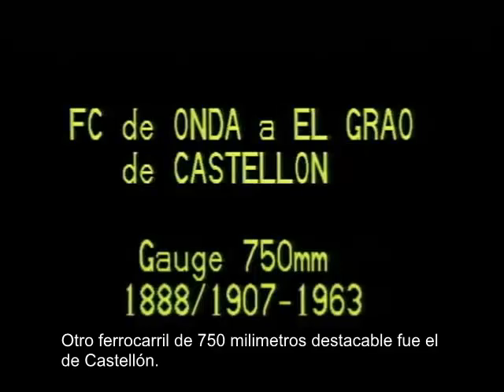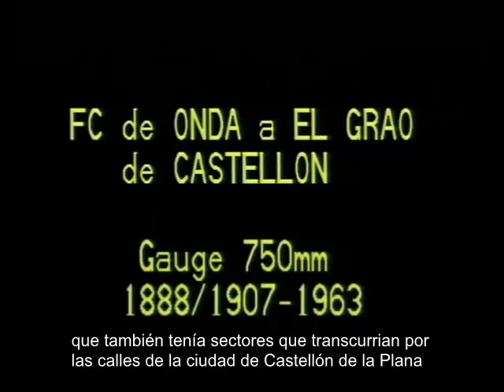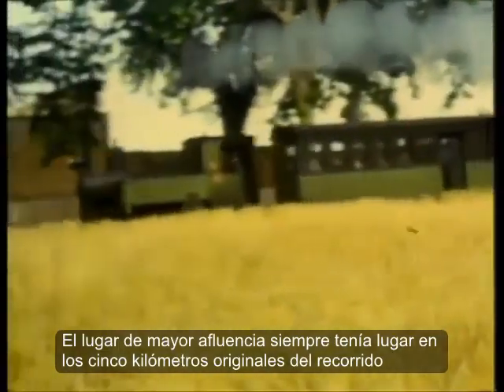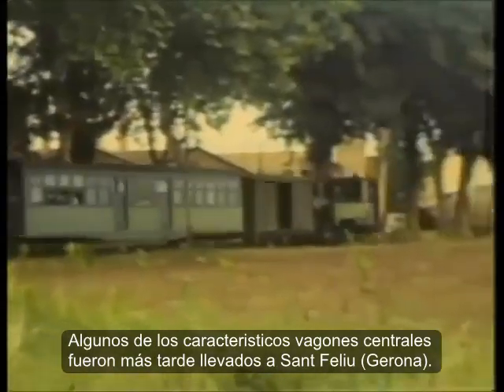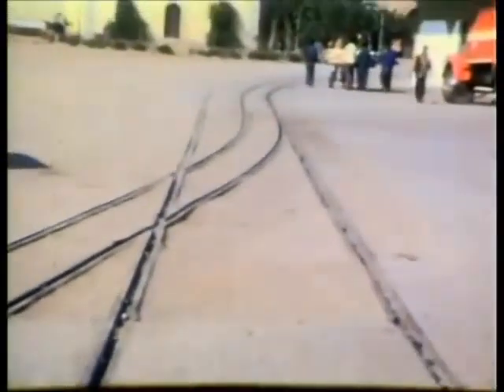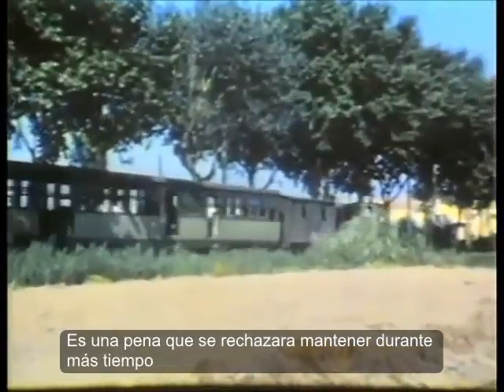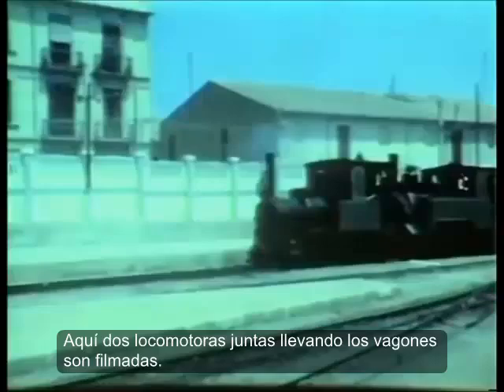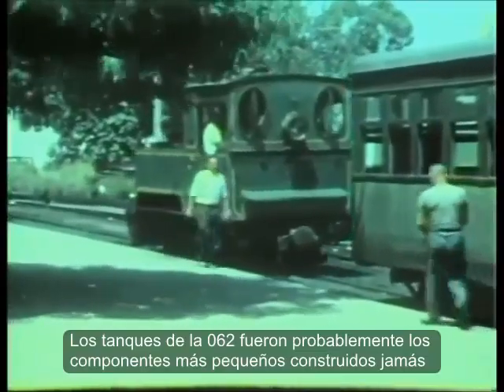La Panderola de Castellón (subtítulos en castellano)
Reportaje en inglés sobre La Panderola de Castellón, antiguo tranvía que unía el Grao de Castellón con la ciudad. También unía a otras ciudades como Burriana y Onda.

Subtítulos en castellano.